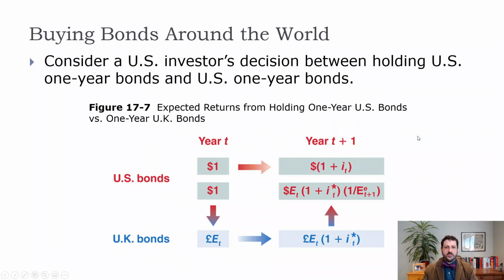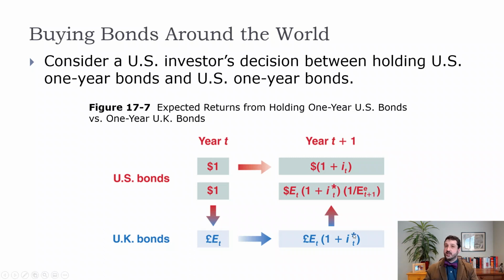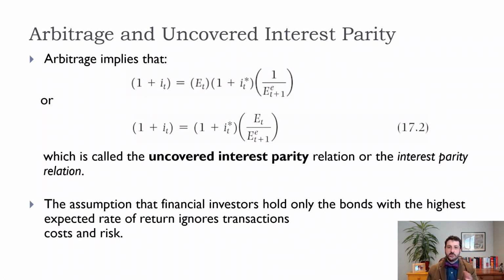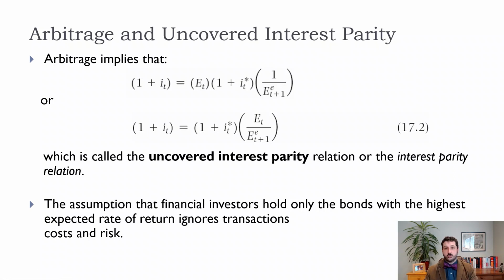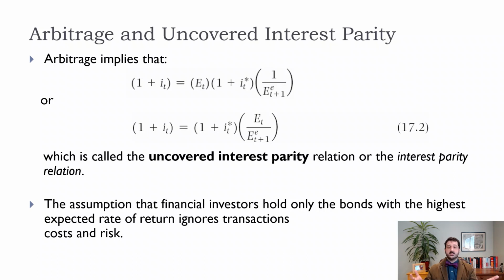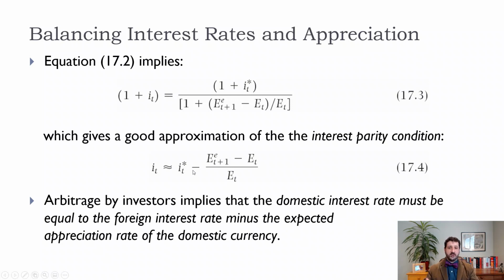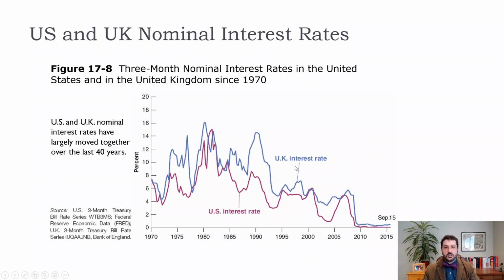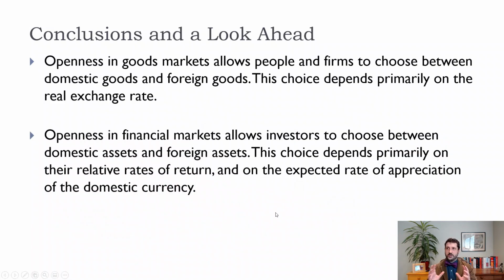Macro-Ch17-Uncovered Interest Parity